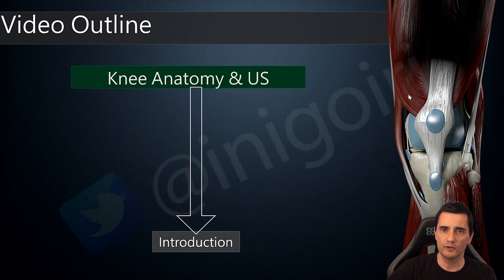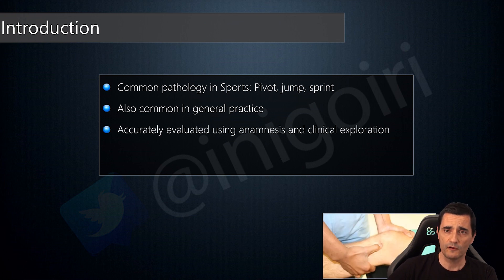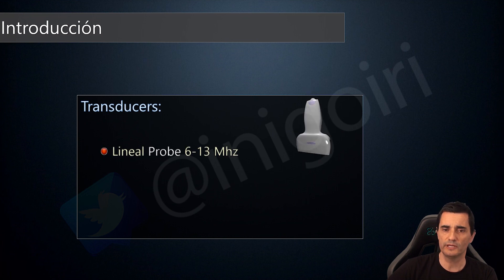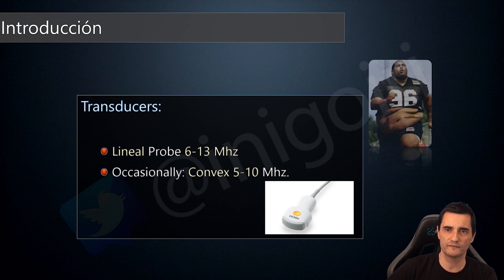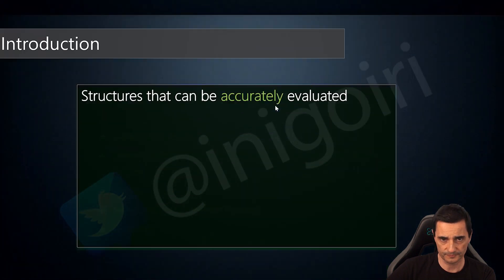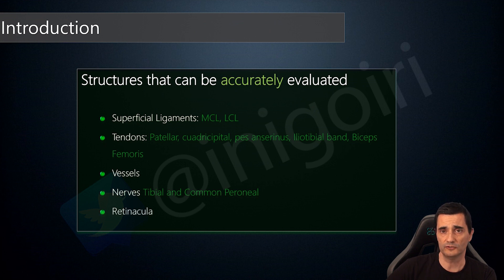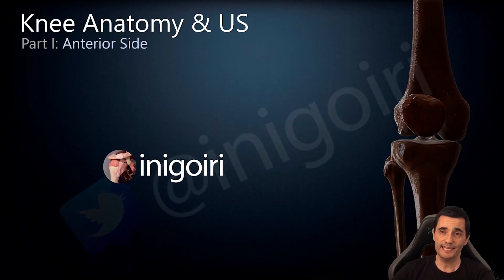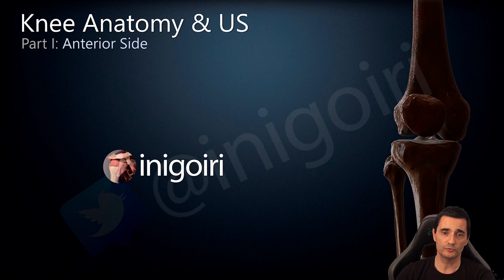KNEE ULTRASOUND (PART 1/4): ANTERIOR SIDE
This  video is the first  of  4 videos about knee ultrasound.  We will face de anterior structures of the knee, its anatomy and its ultrasound visualisation with quite level of detail. We will begin with quadricipital tendon, and continue with patellar tendon, femoral and patellar cartilage, and finally prepattelar, and infrapattelar bursae. I hope you find this anterior knee US video useful!